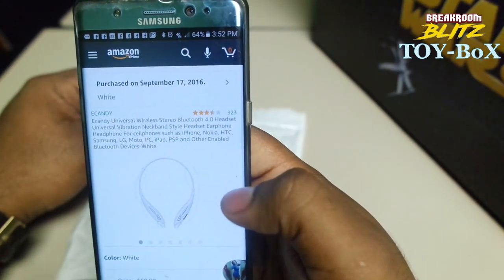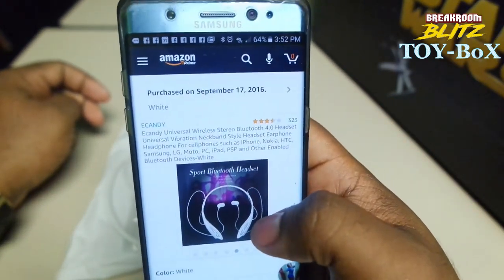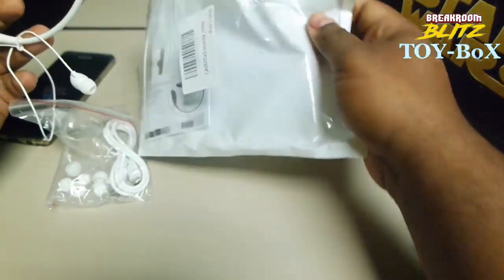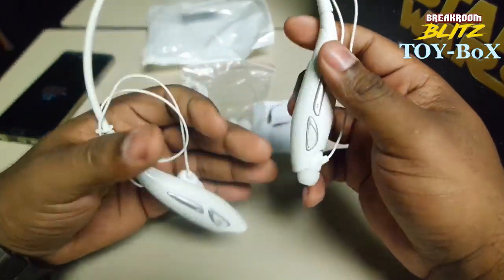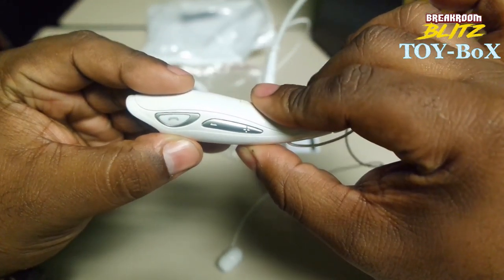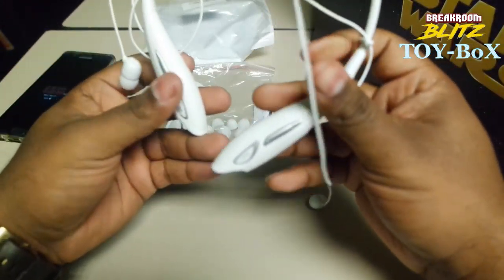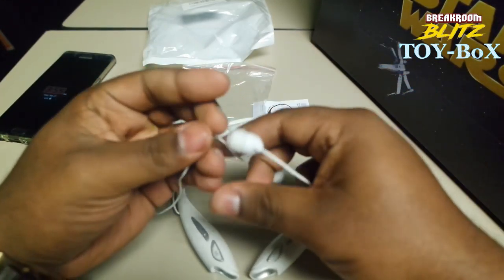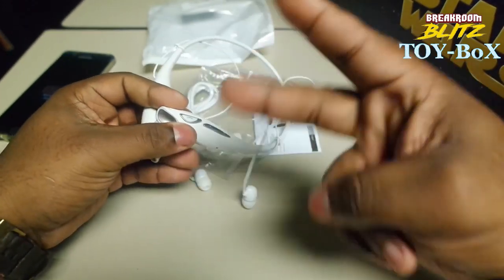Ecandy Universal Wireless Stereo Bluetooth 4.0 Headset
Connect Two Devices at The Same Time and dont miss your calls when you have two cell phones. Magnetic ear buds snap into place when not in use